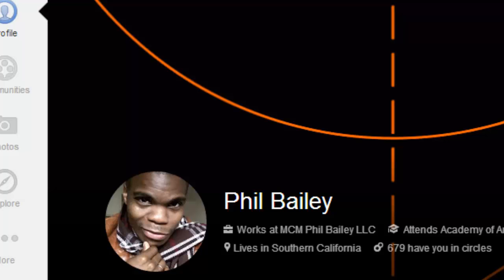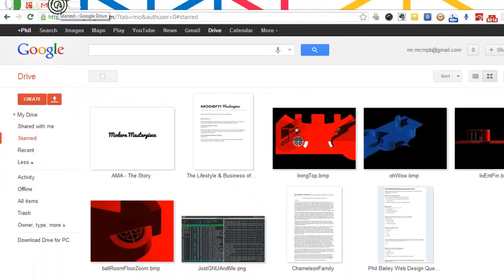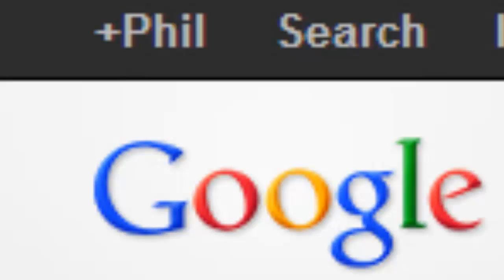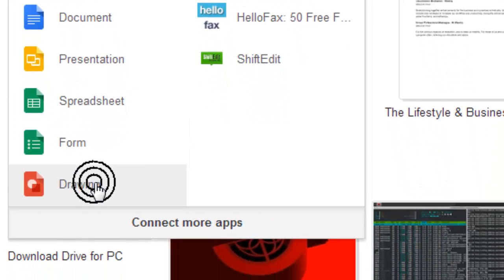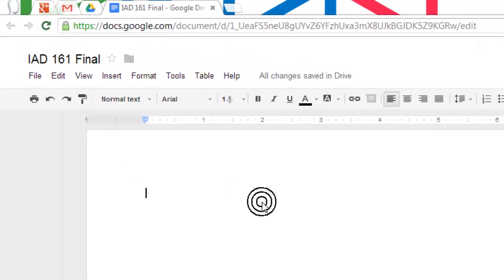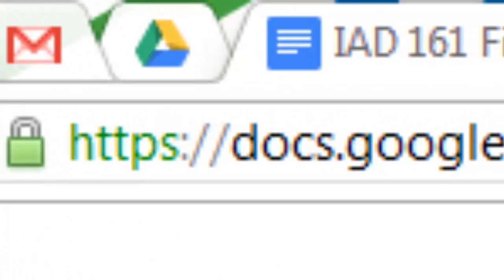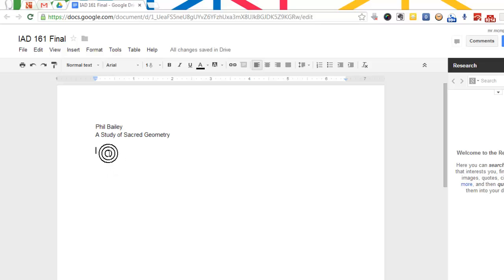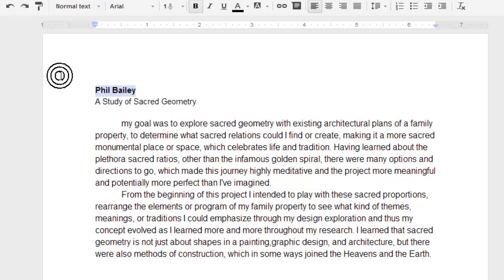Intro To Google Docs- Short Version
Here is show you how to open, start, and format a simple document that you can use for school, personal, or for your business.